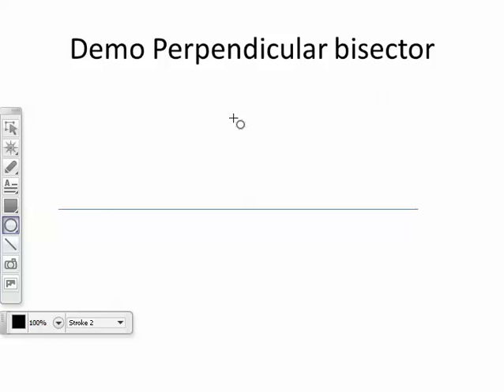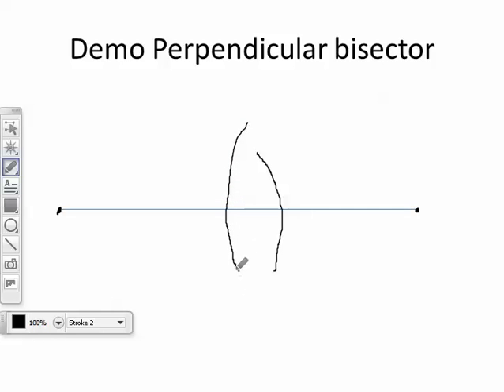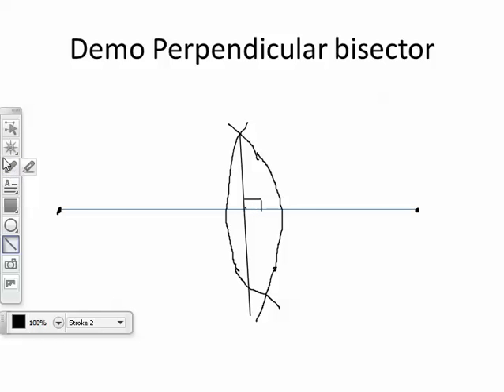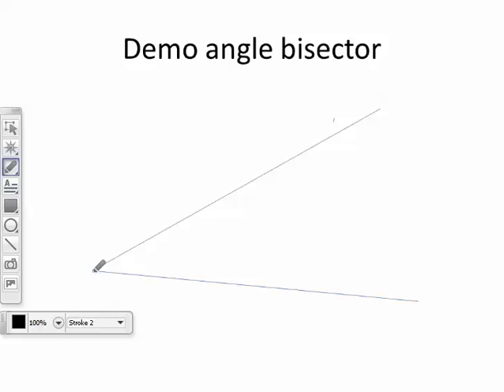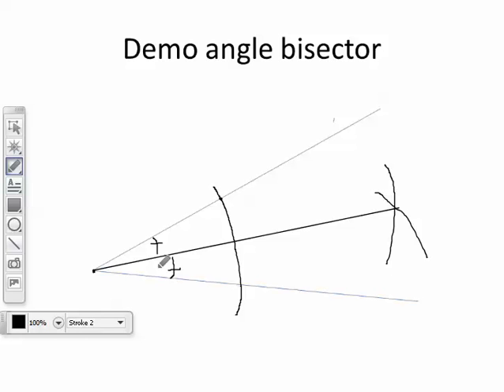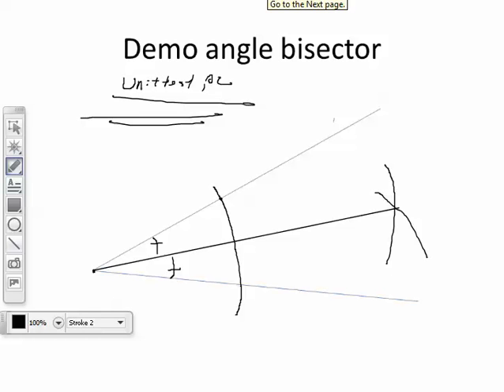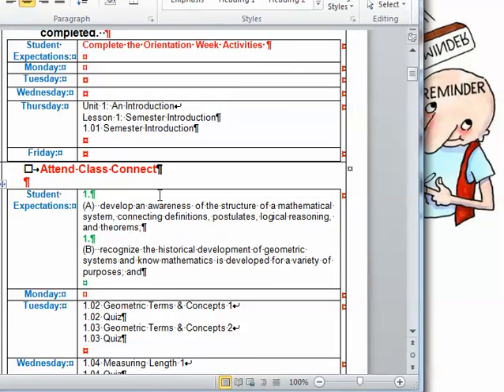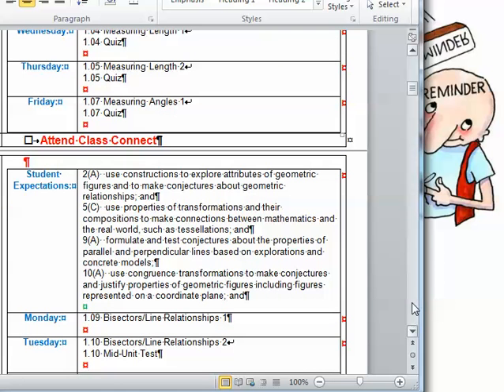MTH202A1 09 10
Geometry Lessons 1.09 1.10  Bisectors